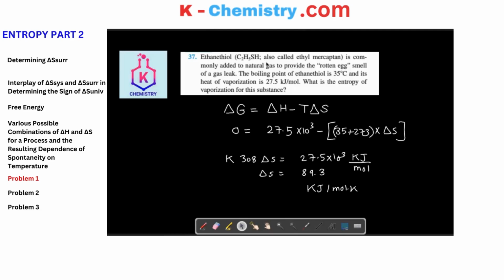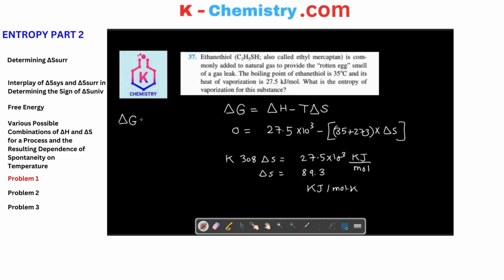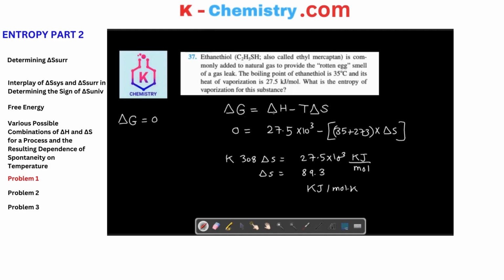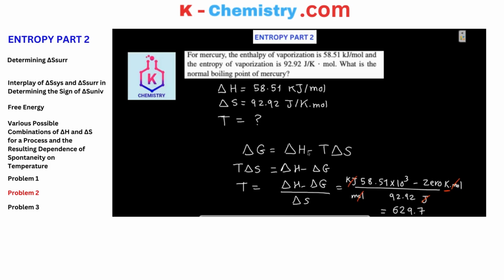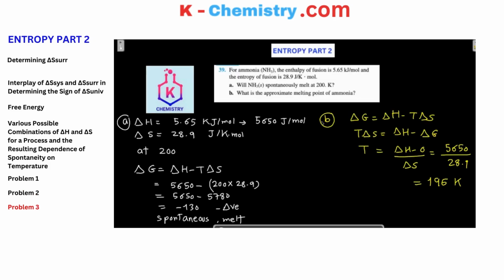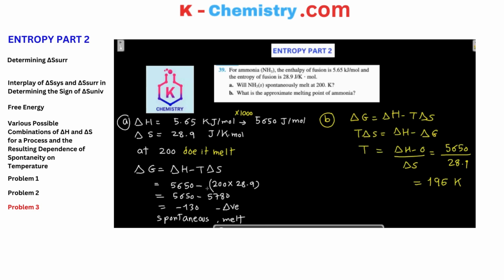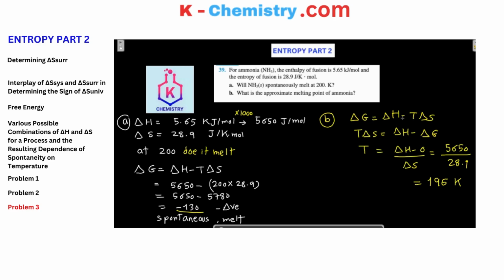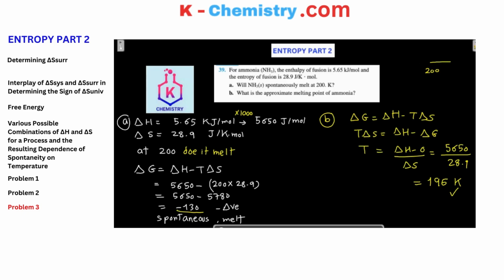CHEMISTRY ENTROPY Explain PART 6 SABIS 12 AP CHEM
37. Ethanethiol (C2H5SH; also called ethyl mercaptan) is com- monly added to natural gas to provide the “rotten egg” smell of a gas leak. The boiling point of ethanethiol is 358C and its heat of vaporization is 27.5 kJ/mol. What is the entropy of vaporization for this substance?
38. For mercury, the enthalpy of vaporization is 58.51 kJ/mol and the entropy of vaporization is 92.92 J/K  mol. What is the normal boiling point of mercury?
39. For ammonia (NH3), the enthalpy of fusion is 5.65 kJ/mol and the entropy of fusion is 28.9 J/K  mol.
a. Will NH3(s) spontaneously melt at 200. K?
b. What is the approximate melting point of ammonia?